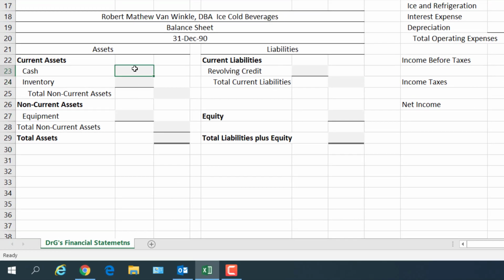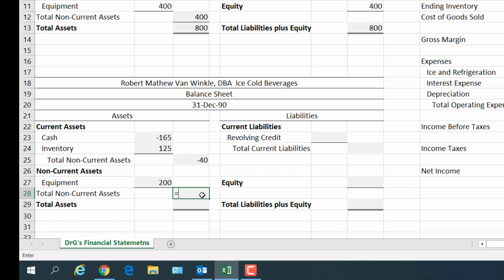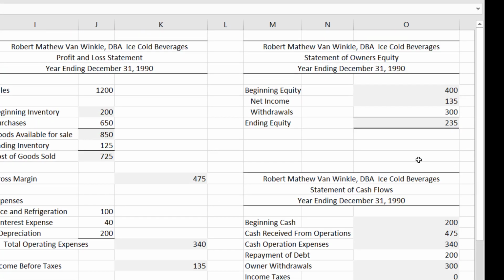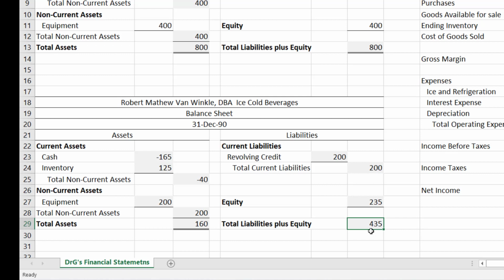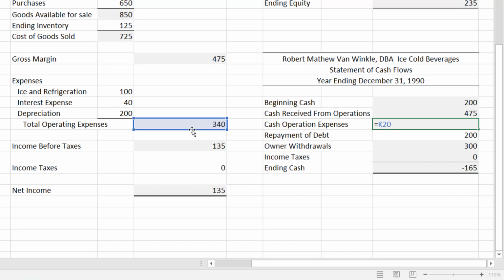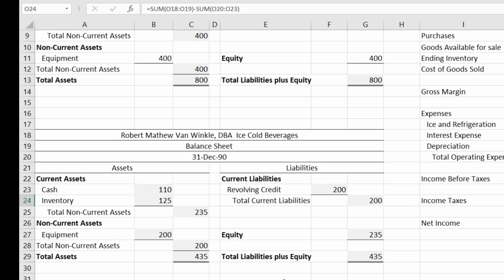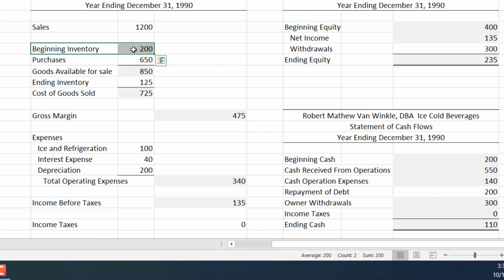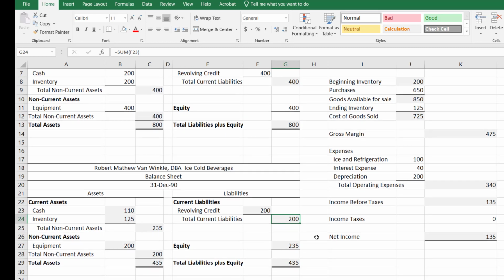Financial Documents Overview 2